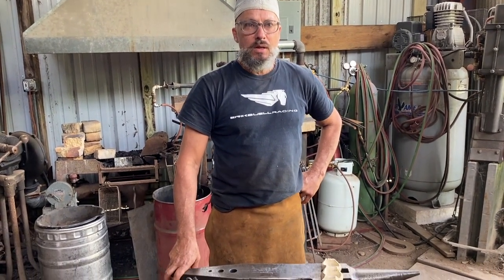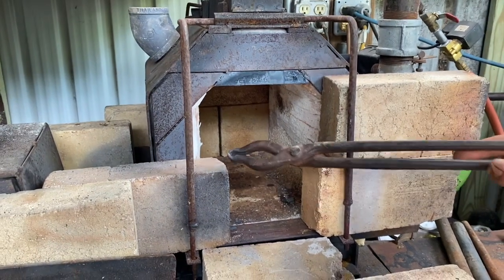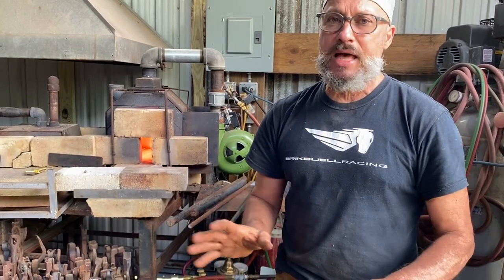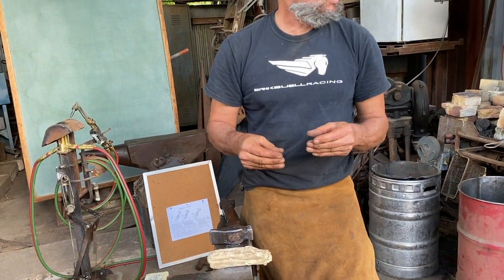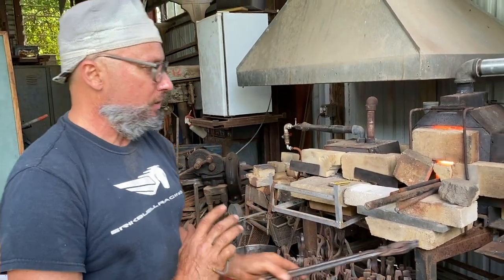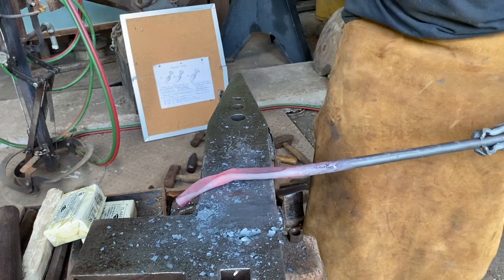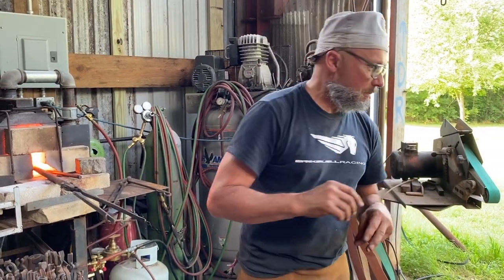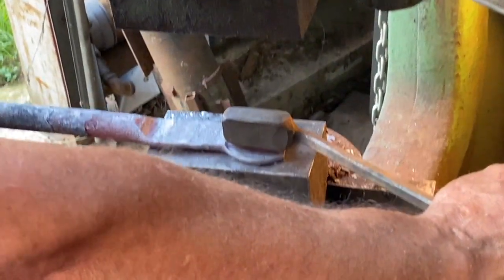Blacksmithing School 2.2: Hammer Theory in Practice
PART 2: Will Bastas shows adjustment of the Ribbon burner forge atmosphere, the effect of hammer face and metal spread, the adjustment of the crosshead on the Little Giant Powerhammer, and by extension, the selection of power hammer tools and flow.
Will Bastas, former artist-in-residence at the National Ornamental Metal Museum, founded the degreed Blacksmithing Program at Austin Community College in 1992, created all of the curriculum and taught for 26 years. He is also a CWI, CWE, and Certified Pipe Welder 6G SCH120.